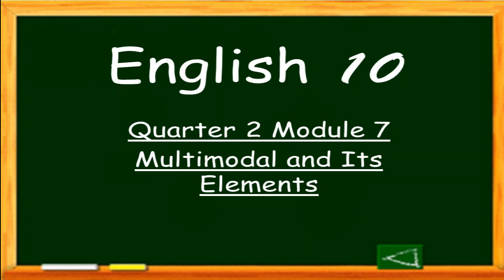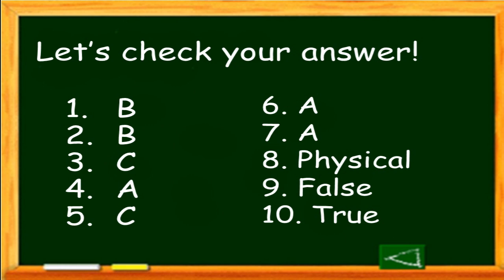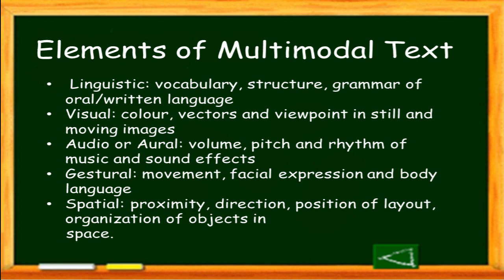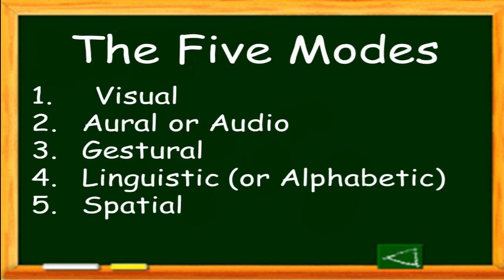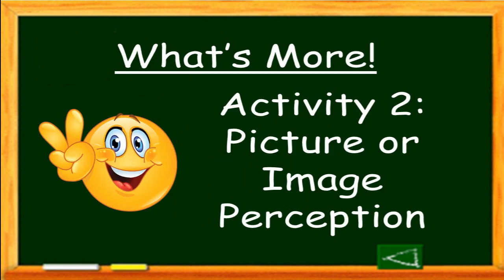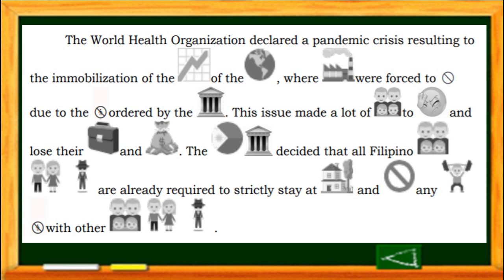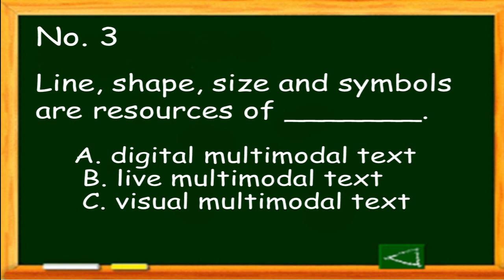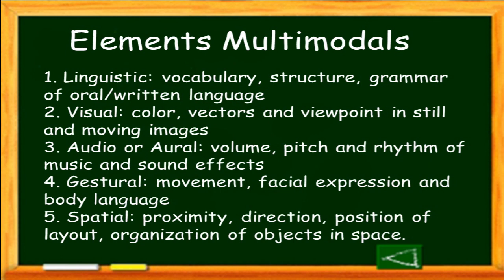ENGLISH 10 QUARTER 2 MODULE 7 I MULTIMODALS I VIDEO LESSON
Hello Grade 10 students! I am your English teacher Teacher Cherie. I am here to guide you with your modules in English. This video is made for you to understand more your modules. Enjoy learning!